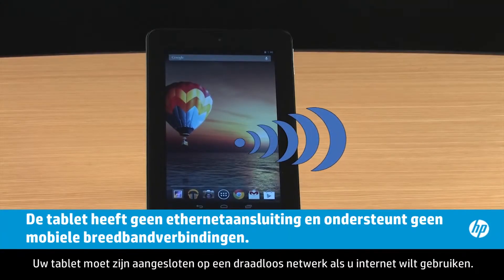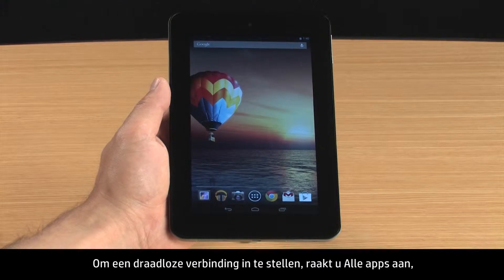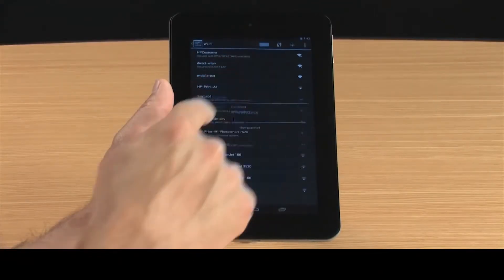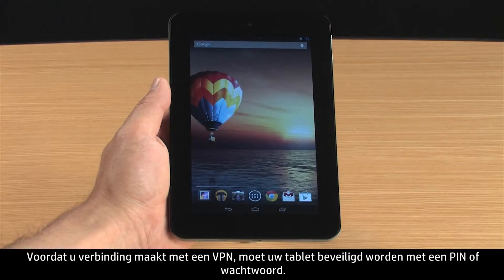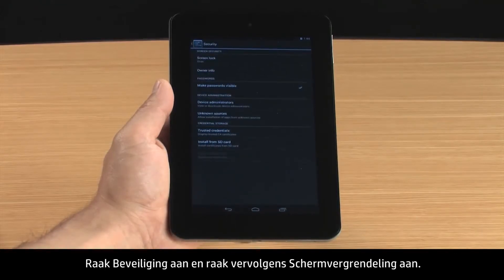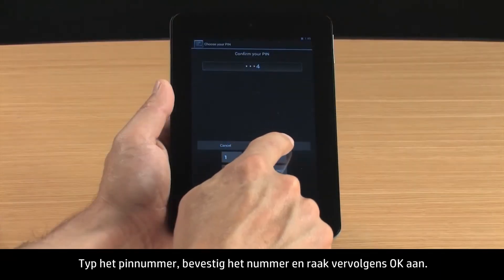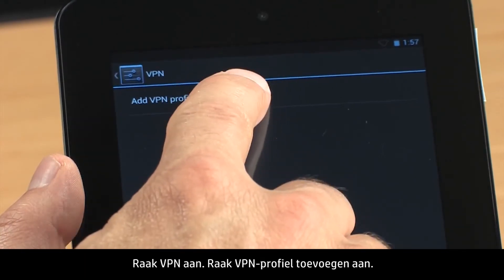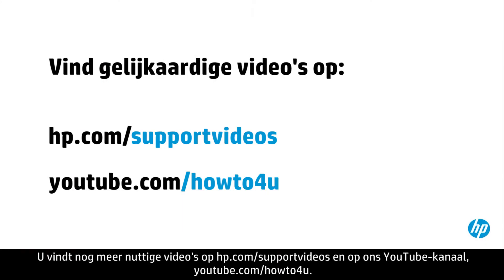Verbinding maken met een draadloos netwerk met Android 4.1 Jelly Bean (HP Slate 7 Tablet)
Leer hoe u uw HP-tablet met Android kunt aansluiten op een Wi-Fi-netwerk en op een VPN (virtueel particulier netwerk). Uw tablet moet zijn aangesloten op een netwerk als u internet wilt gebruiken.